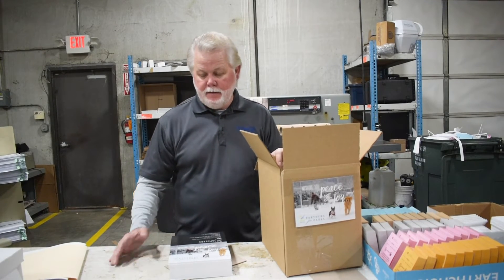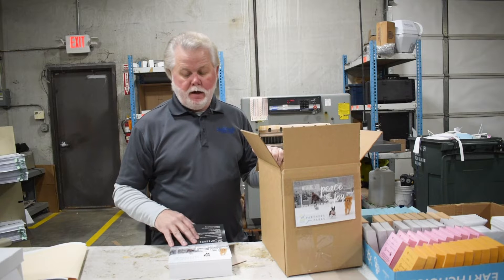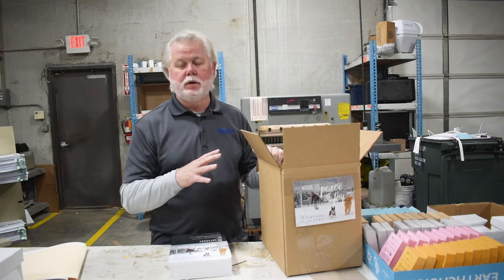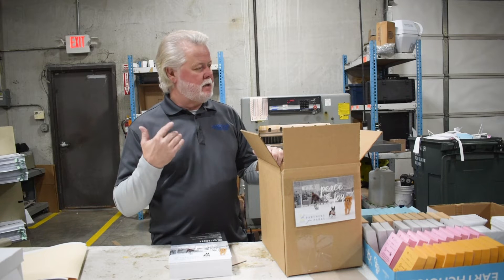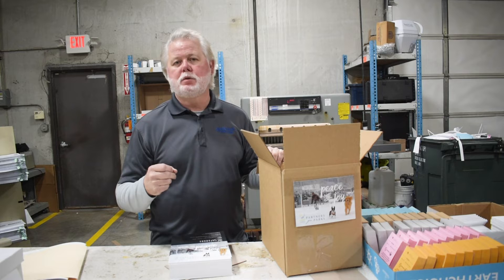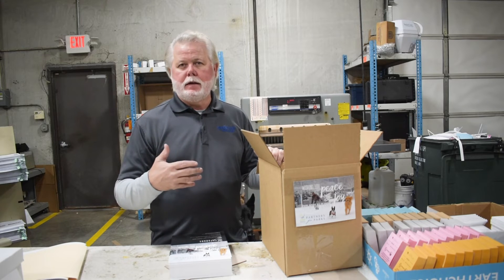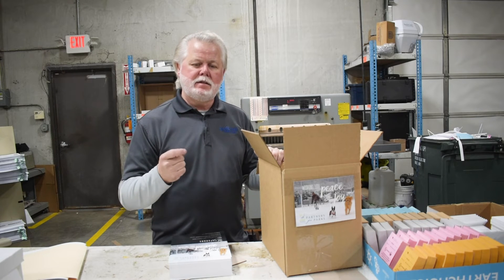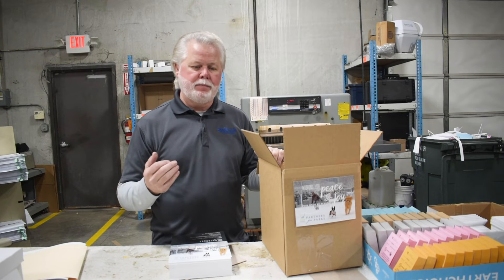Rebranding for 2020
As 2019 wraps up, we would love to help you update your marketing materials in preparation for 2020. From designing logos to printing product catalogs, let's get you starting the year off right!